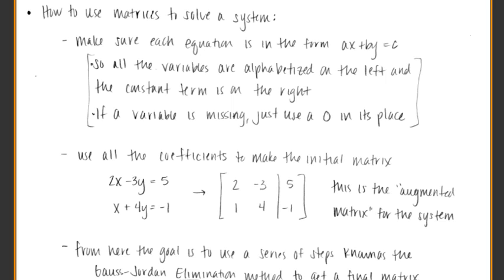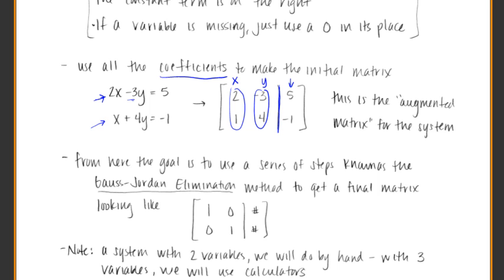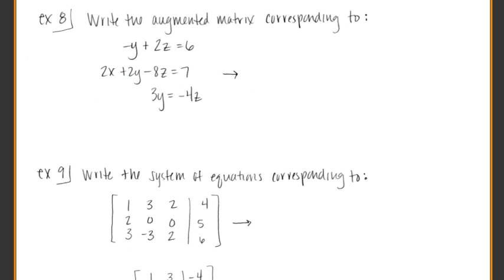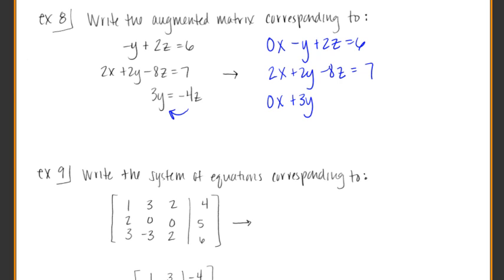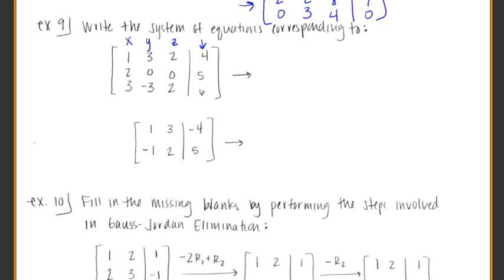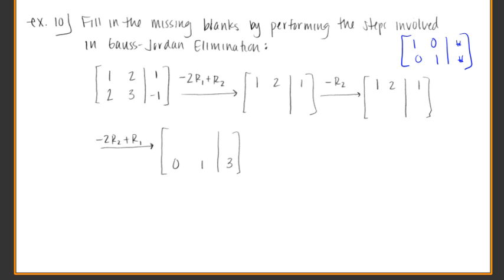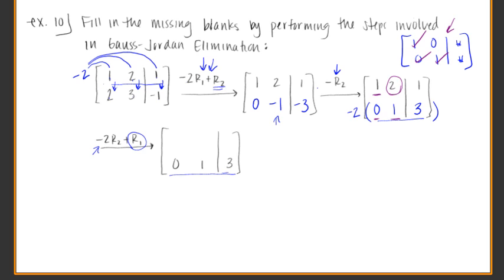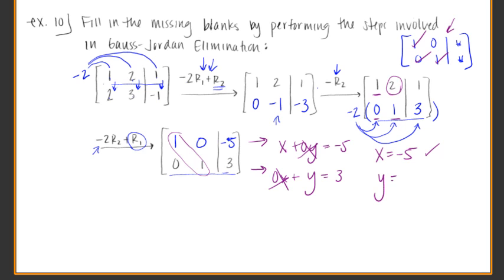1324 - Business Math I - 5.1 & 5.2 - Part 4